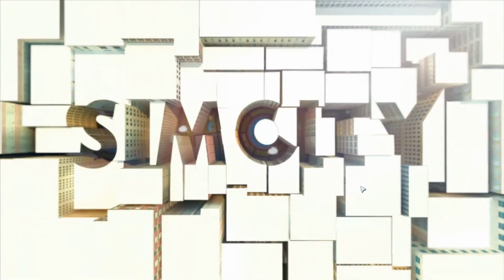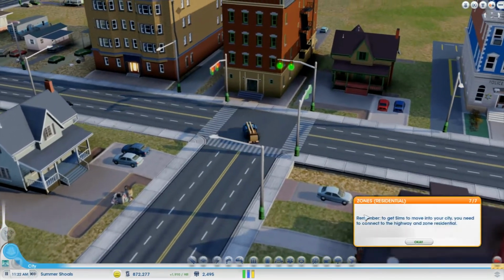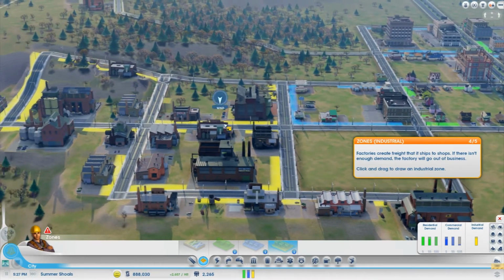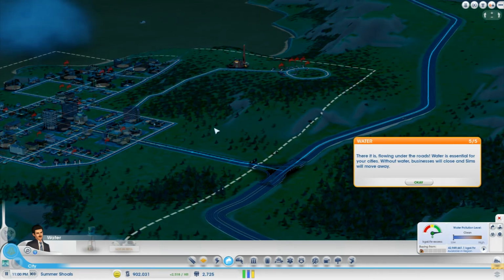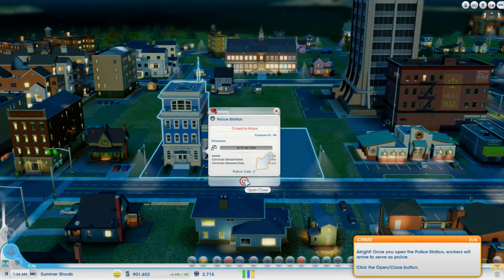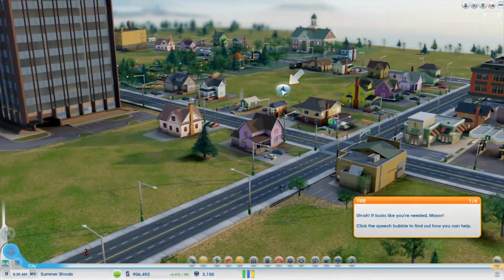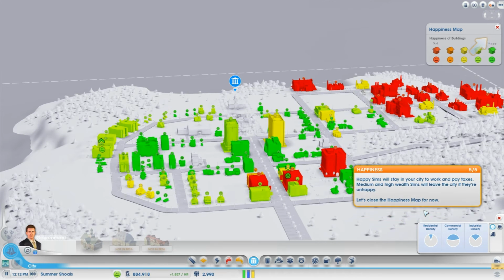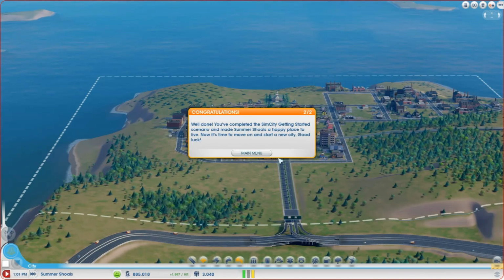SimCity 5 Closed Beta Tutorial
My first playthrough of SimCity 5 in the closed beta. No voice over here because I don't like the sound of my own voice. Enjoy!